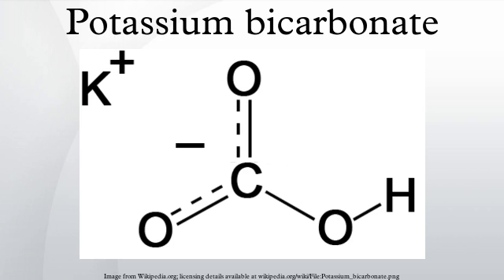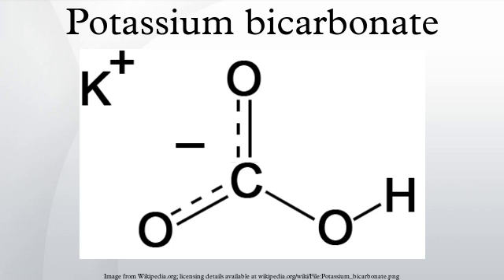Potassium bicarbonate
Potassium bicarbonate is a colorless, odorless, slightly basic, salty substance. According to the U.S. Food and Drug Administration, potassium bicarbonate is "generally recognized as safe". There is no evidence of human carcinogenicity, no adverse effects of overexposure, and an undetermined LD50. It is among the food additives encoded by European Union, identified by the initials E 501. Physically, potassium bicarbonate occurs as a crystal or a soft white granular powder. Potassium bicarbonate is very rarely found in its natural form, the mineral called kalicinite.